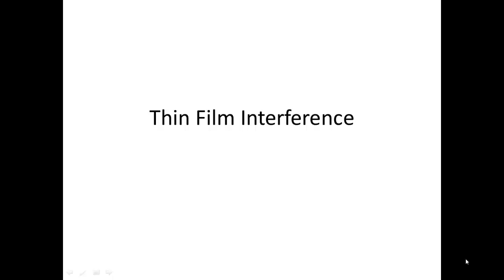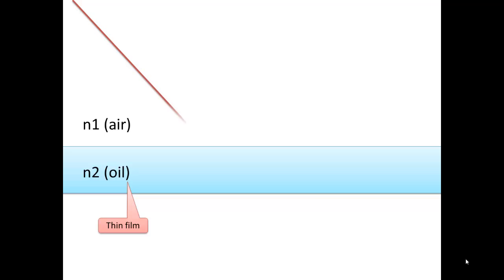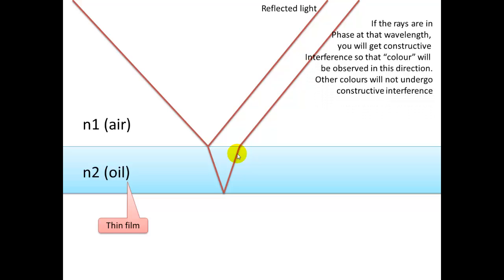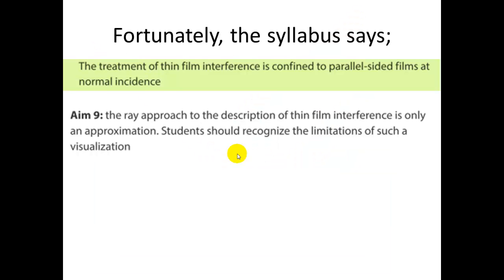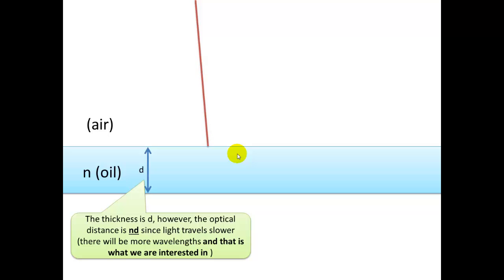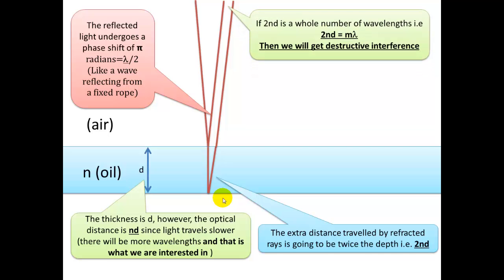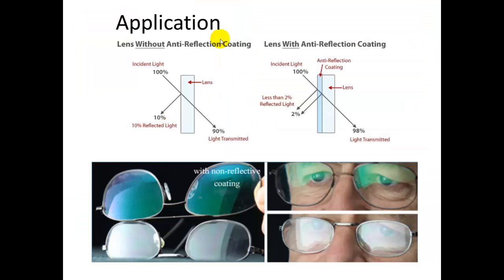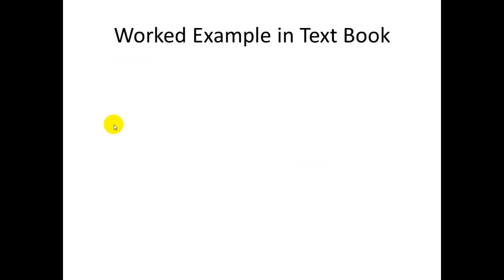9 thin film interference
9 thin film interference